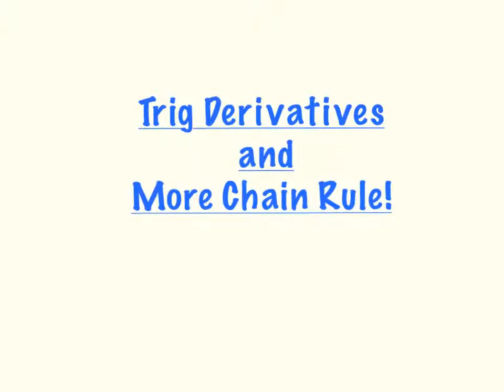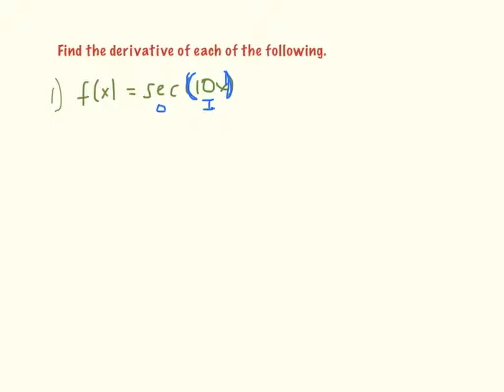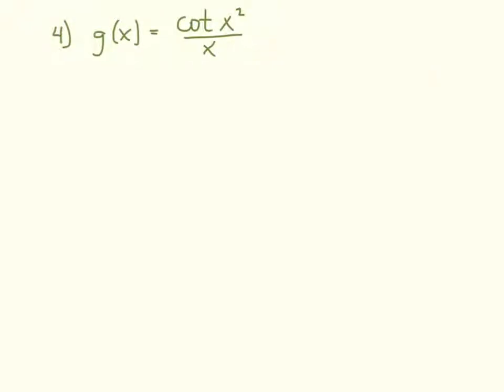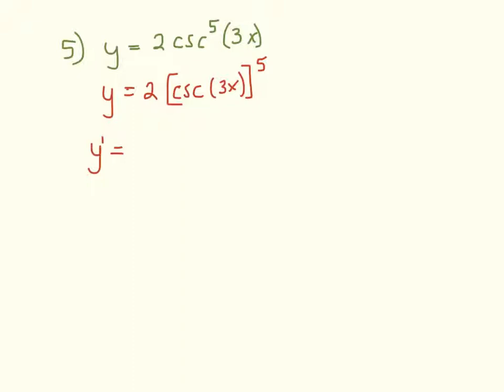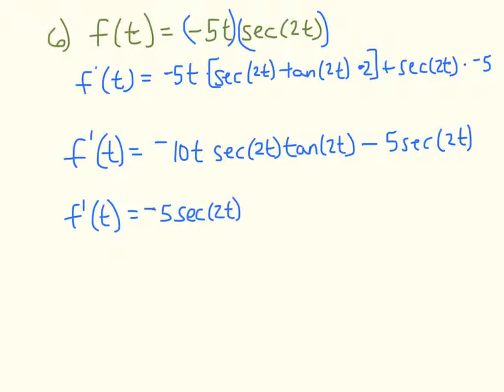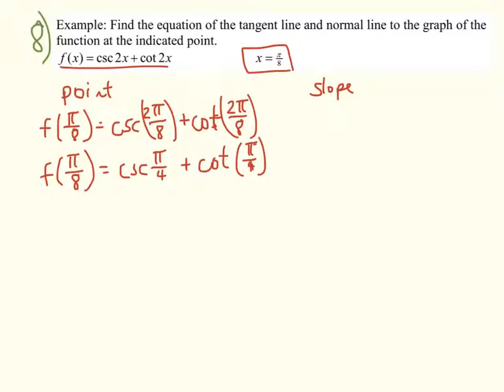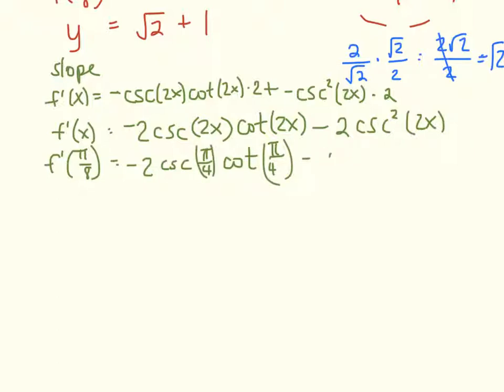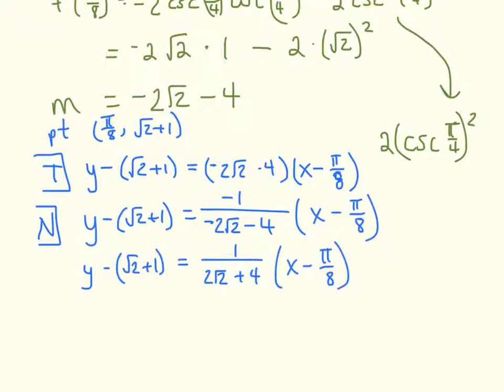13 Trig Derivatives & more chain rule